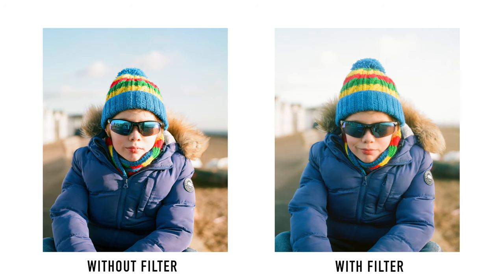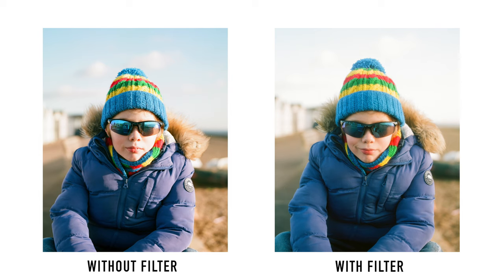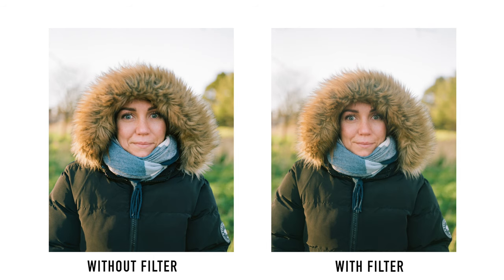DIY Diffusion Filters... Do they actually work? Moment Cinebloom Filter vs Some Hairspray.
In this video I attempt to make my own 'Do It Yourself' Diffusion Filter and test it on both video and some film photos to see what effect it has.

Below you'll see a few ways you can support me.